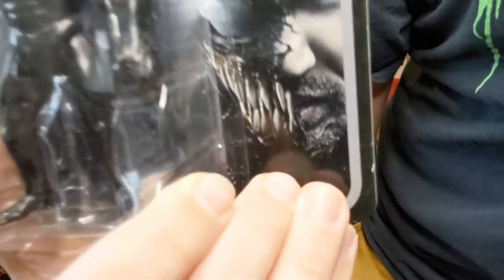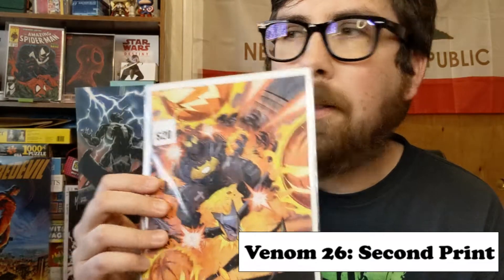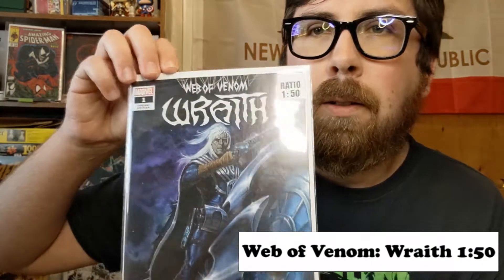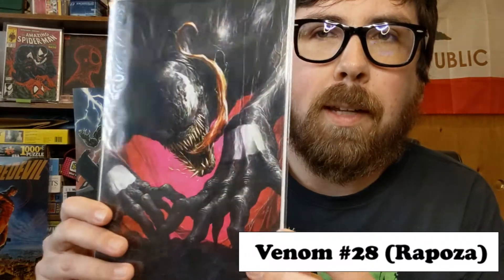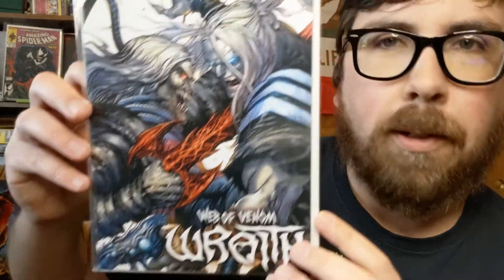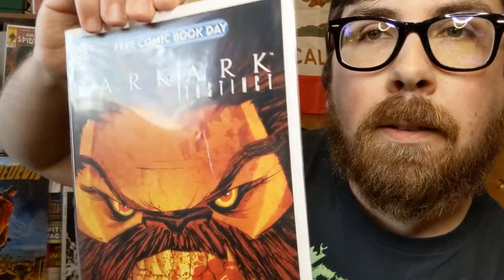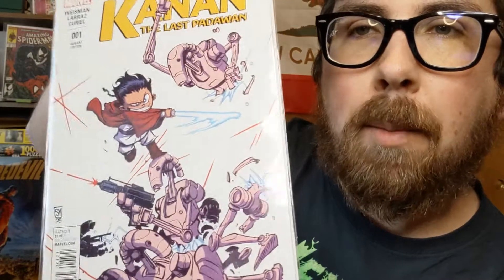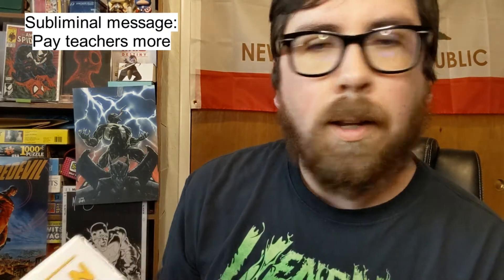Opening up an AOK from Slotitup 503 and a #1 Star Wars Book!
Shoutout to Slotitup 503 for sending me this act of kindness.